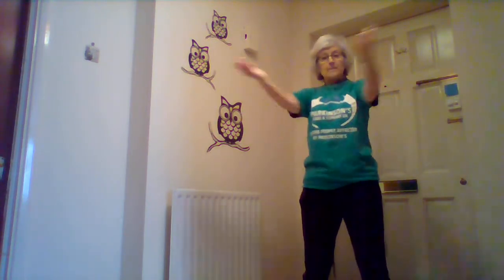TAI CHI FOR PARKINSON’S: (8 Brocade4th & 5th moves)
Recorded: 10/08/2020
Parkinson’s Care and Support UK’s Tai Chi Specialist Lou Requena delivers a class focused on improving balance and to prevent falls in Parkinson’s through Tai Chi.

Tai Chi has been used to improve Parkinson’s symptoms including balance, falls, rigidity, posture, flexibility, breathing, stress and anxiety. Improve your life with Parkinson’s today through Tai Chi
Parkinson’s Care and Support UK are the only UK charity that focuses solely on improving life with Parkinson’s through natural, complementary and alternative treatments and therapies. For more information on improving your Parkinson’s through exercise, diet, nutrition, complementary
and alternative therapies, neurological physiotherapy and home care: